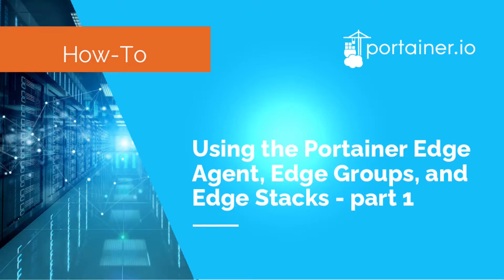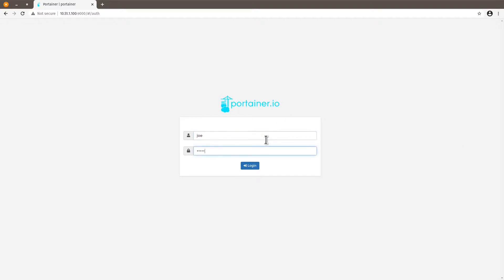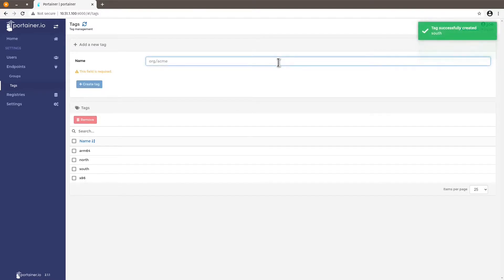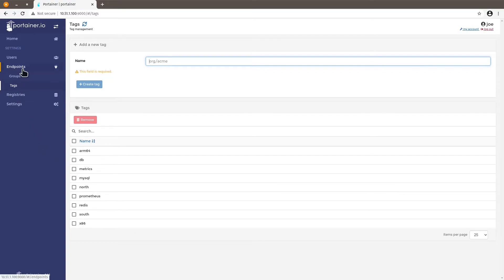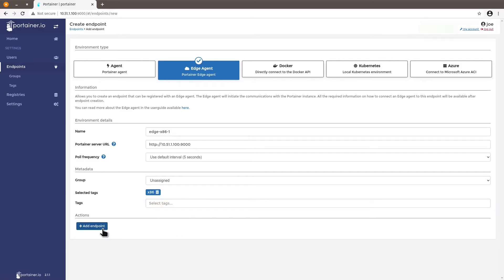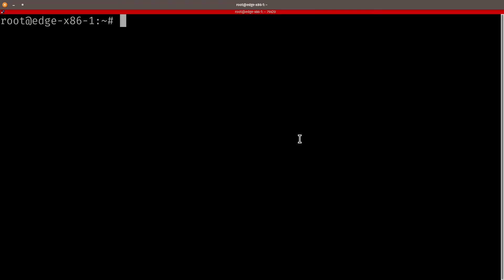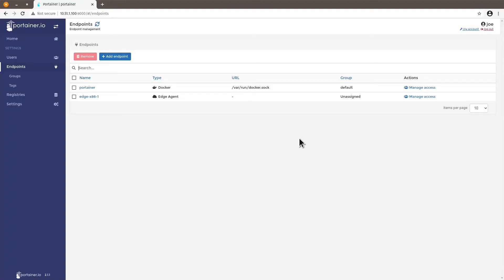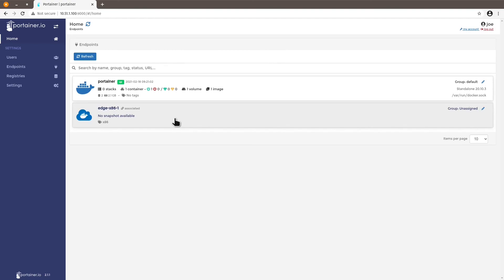How to Use the Portainer Edge Agent, Edge Groups, and Edge Stacks - Part 1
Portainer has an amazing feature that lets you manage remote edge compute devices from a single centralized instance.

You can manage for up to 25,000 x86 or ARM based edge devices running on unreliable or highly latent networks with support for Windows and Linux Operating Systems.

In this How-To we are going to learn how to enable the edge compute feature of Portainer that I have split into two videos:

1) In the first video I will show how to simple it is to add an edge device via the Edge Agent and the importance of using tags for endpoints;

2) and in the second video, I will show how to enable the Edge Compute features of Portainer and how to manage edge devices with this feature

Let us introduce you to a world of fast and easy app deployment, governance, and management in Docker and Kubernetes. Request a 1:1 demo to see how Portainer Business helps to make teams more accurate and efficient in a business environment.